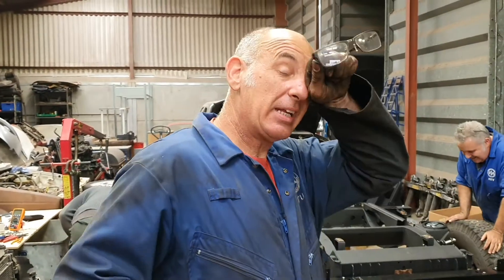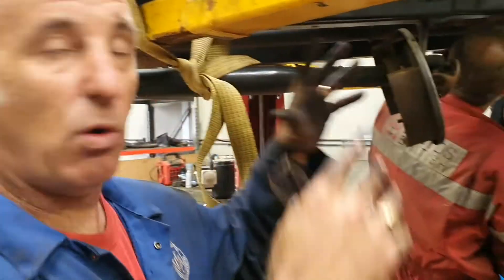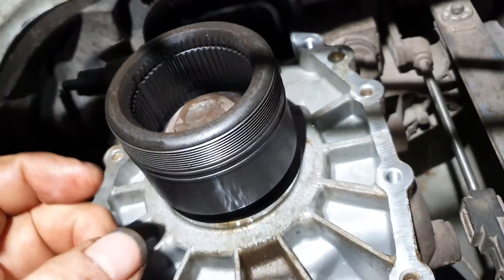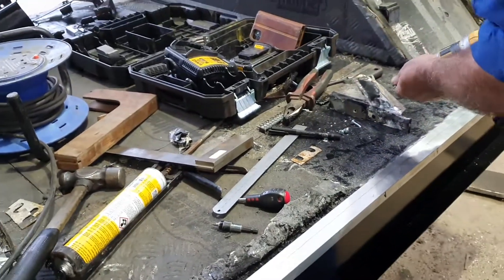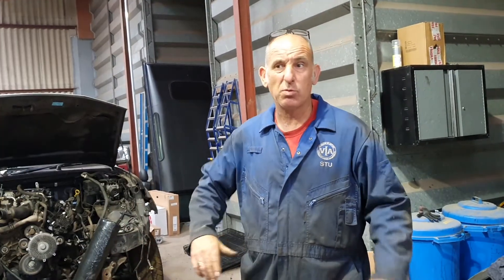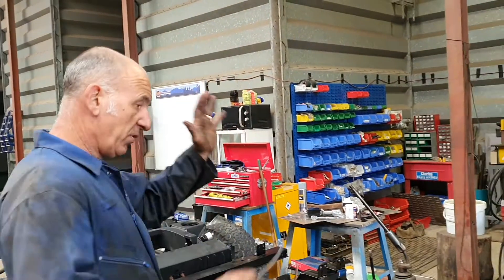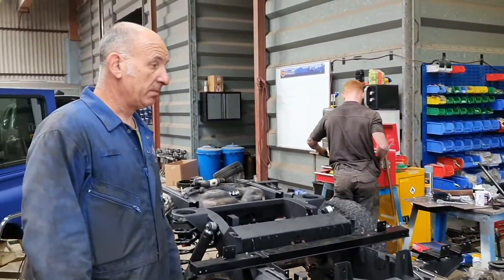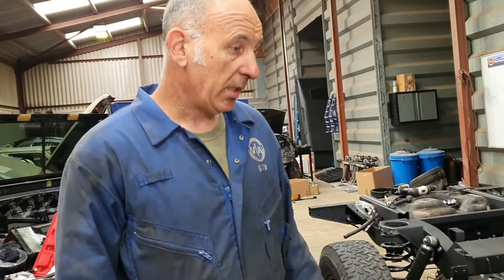Land Rover Defender 110 TD5 Rebuild Part 2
This is not a 'HOW TO' video it's more of a 'HOW WE DO'
The video shows us starting the rebuild of a Land Rover Defender 110 TD5 using a new chassis and bulkhead

Cameras
Nikon SLR Camera 8.1 cm (3.2 Inch) 24.2 Megapixel Black
Panasonic HC-VXF1EB-K 4K Video Camcorder
Go Pro Hero Black
DJI Mavic Pro Zoom
ZHIYUM Smooth 4

You can follow the work of the charity on Facebook on the following